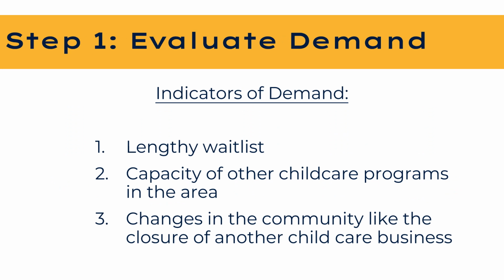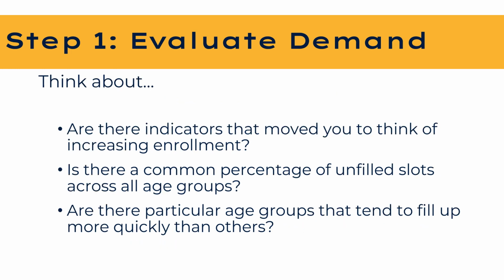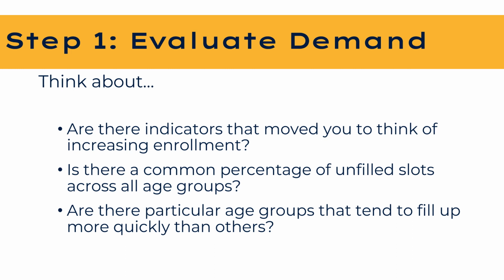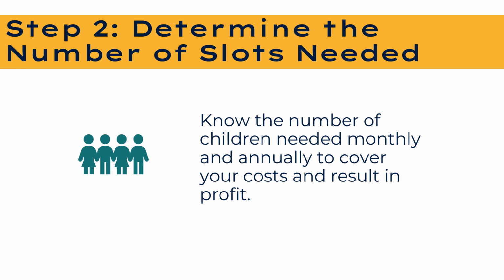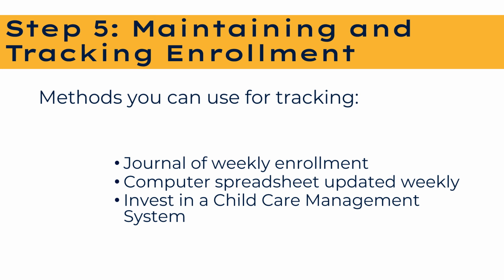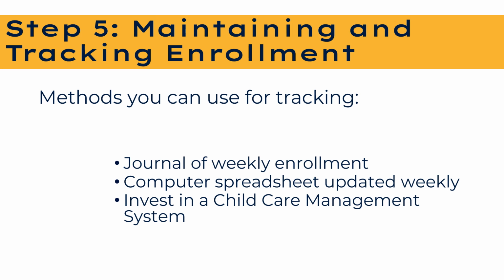The Essential Steps for Managing Enrollment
The basics of successful enrollment practices